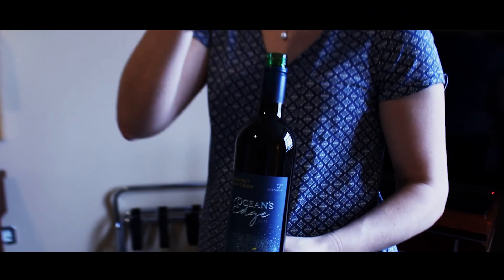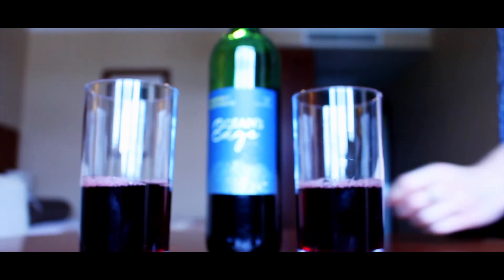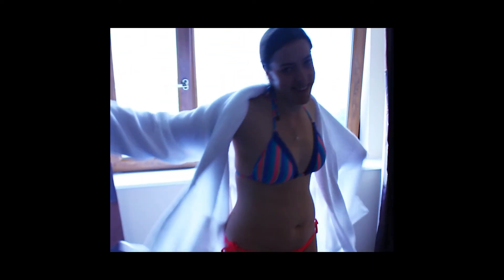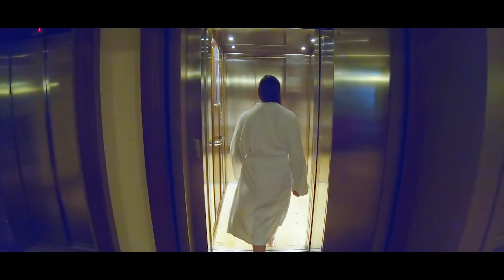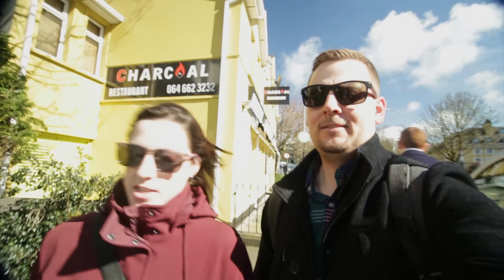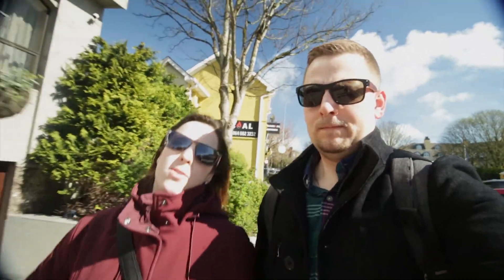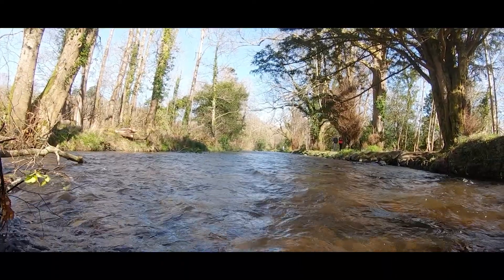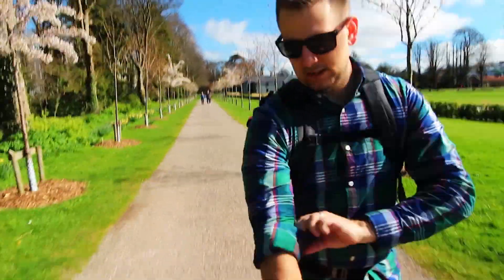Muckross House + Ross Castle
Our trip in Killarney continues with trip into Killarney National Park to visit the Muckross House and Ross Castle. We enjoy the beautiful day in the park and head out on a hike and finally wrap up our visit with some tea!